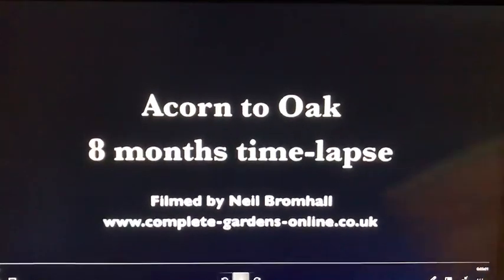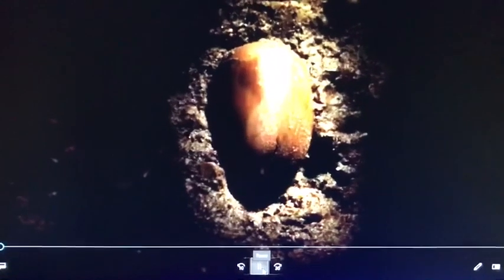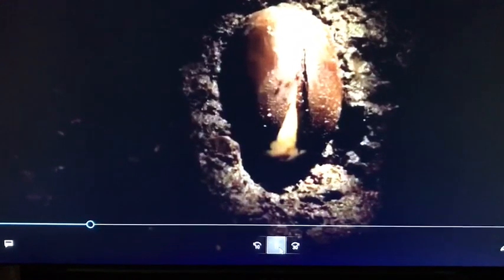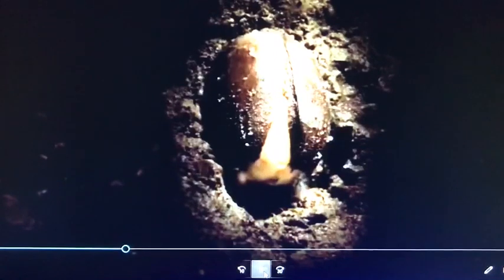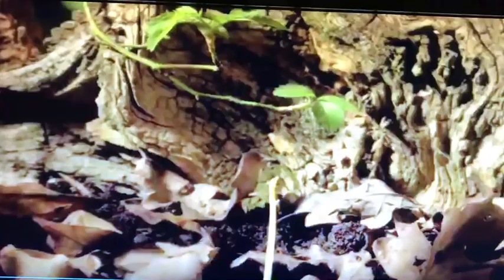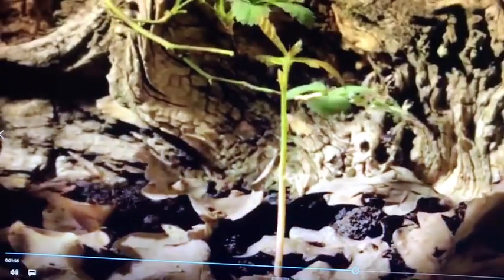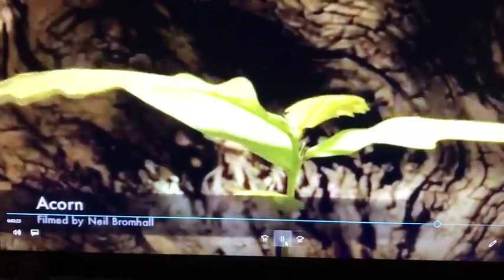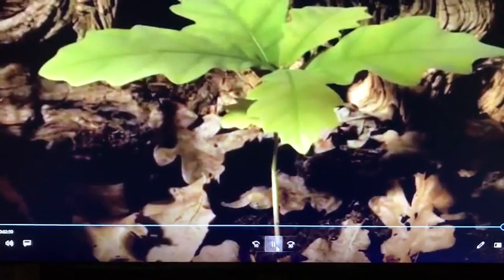WGRC Christian Nursery School - 5.16.20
Watch an acorn grow into an Oak tree with Miss Linda!